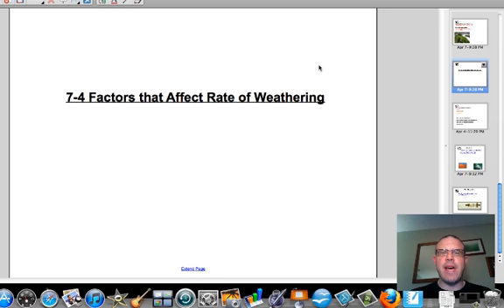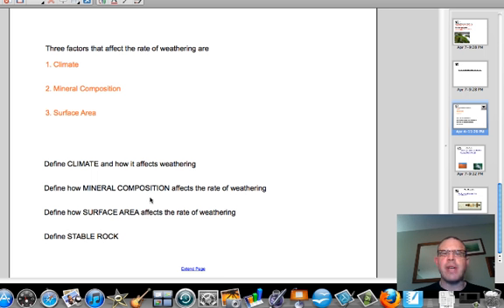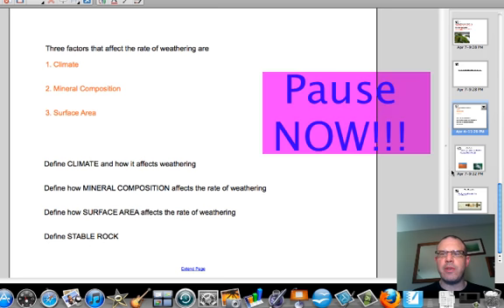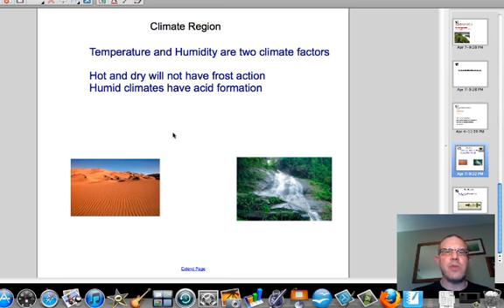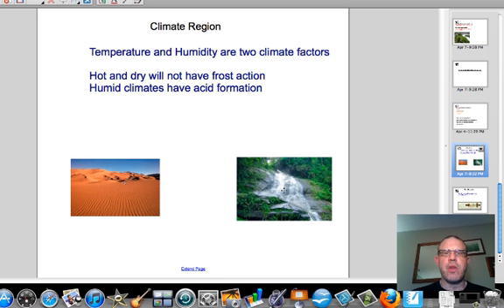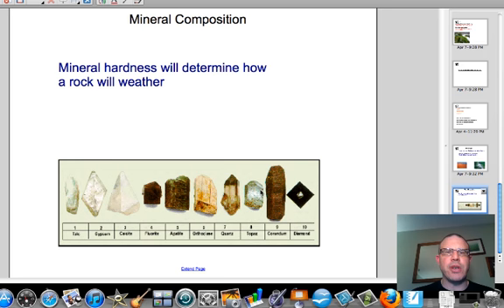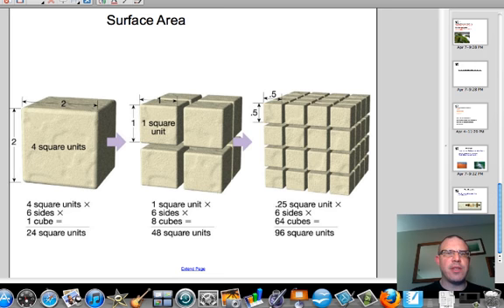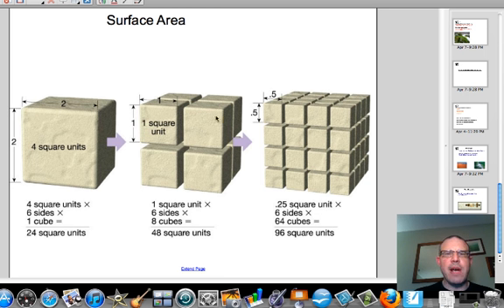7-4 Factors of Weathering